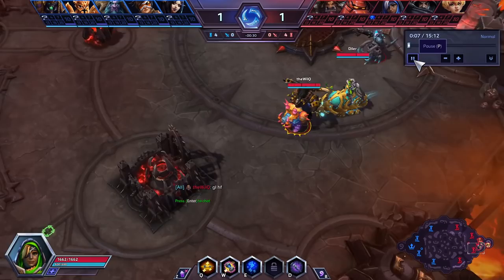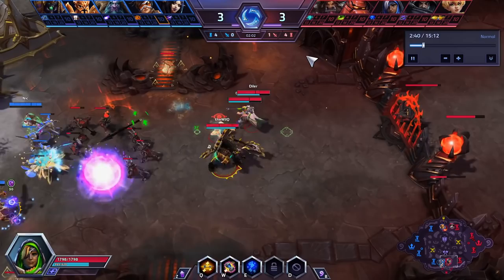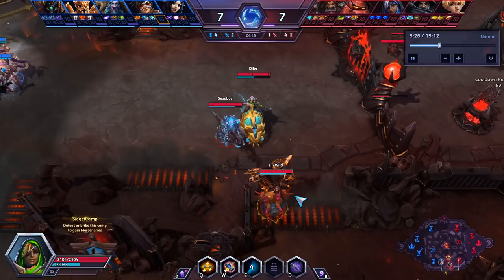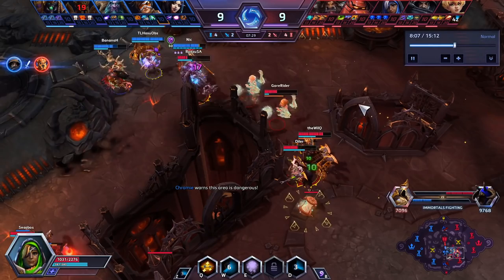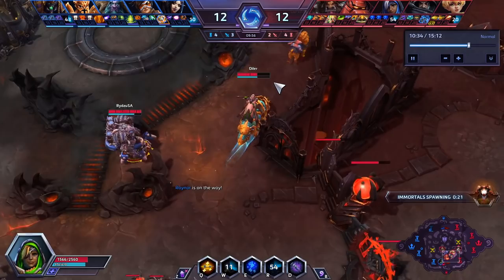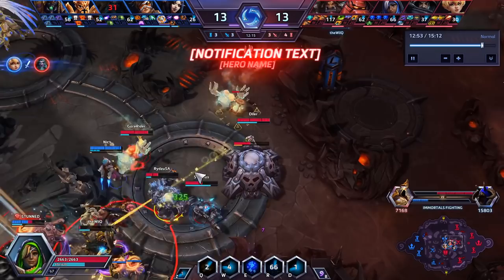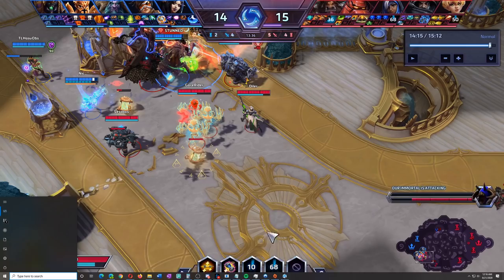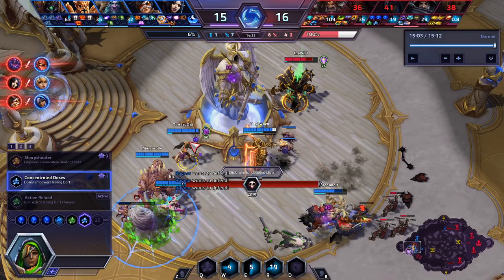[2020 HLHG] Ana (Sleep Dart Build)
Save $20 with code: NOTPARADOX